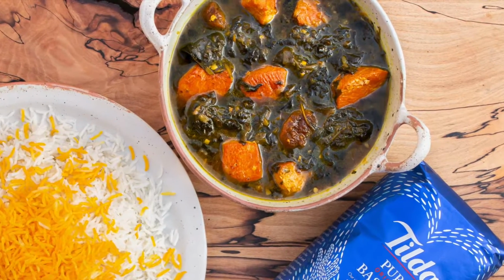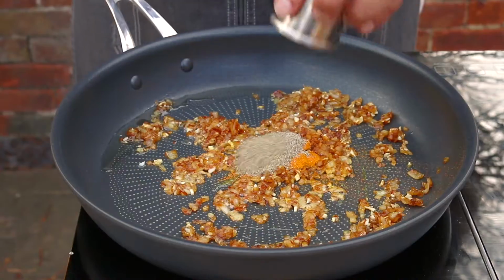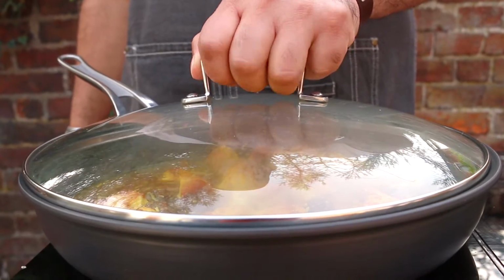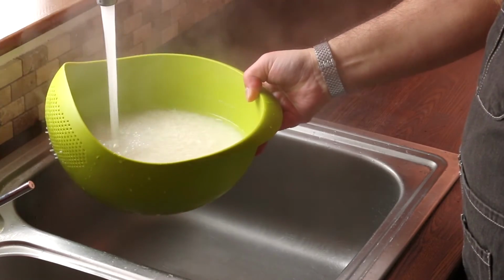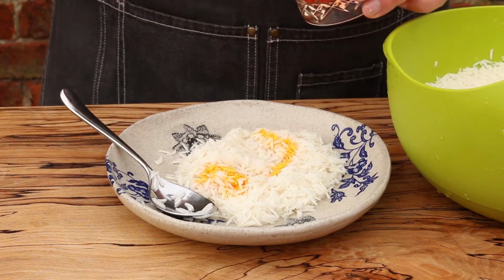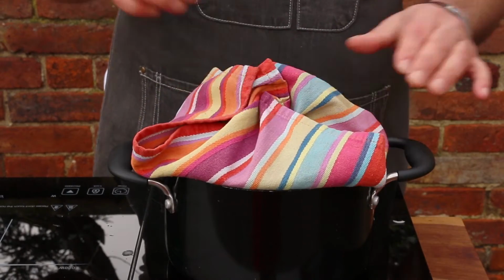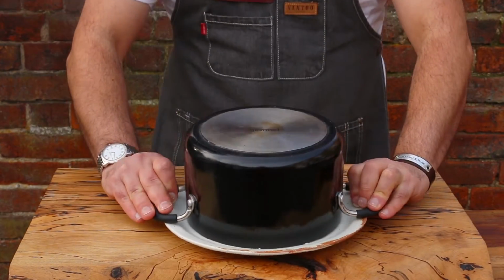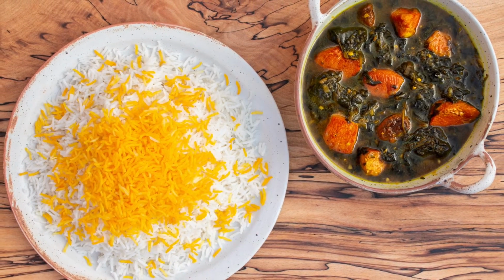Aloo Esfenaj & Persian Saffron Rice with chef Hami Sharafi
Chef, recipe developer and tutor Hami Sharafi teaches you to make Khoresh-e Aloo Esfenaj.

This dish is a mouth-watering Persian stew with golden sour prunes and spinach served with Tilda Basmati rice.